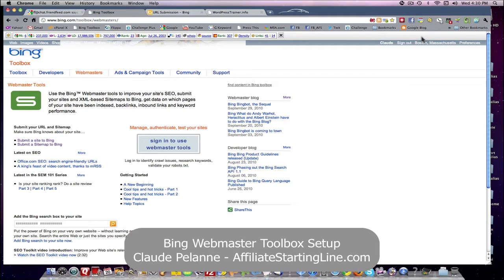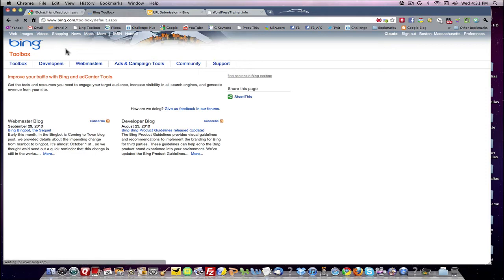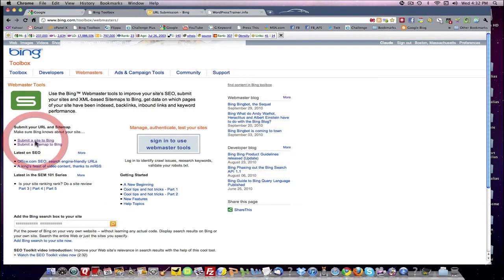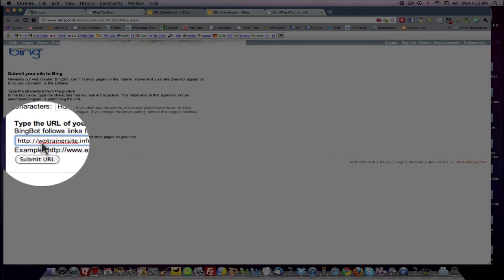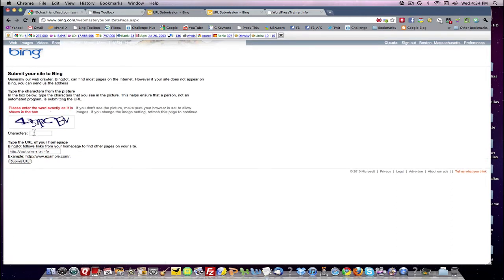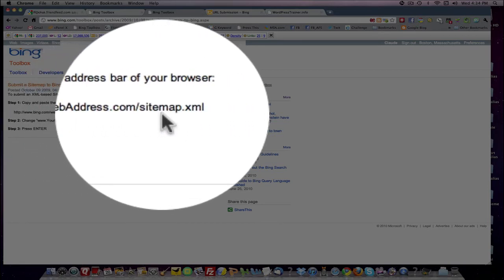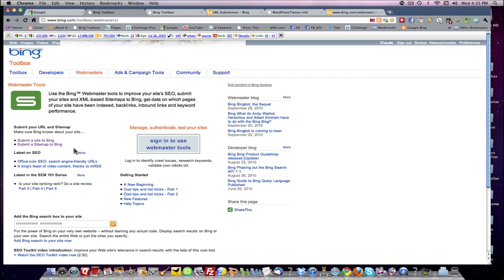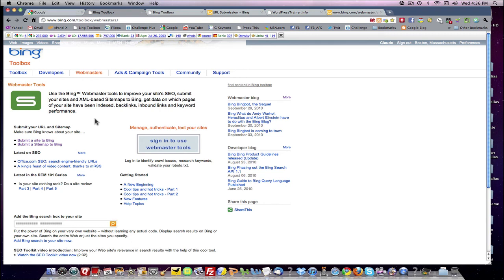Bing Webmaster Tool Box Part 1